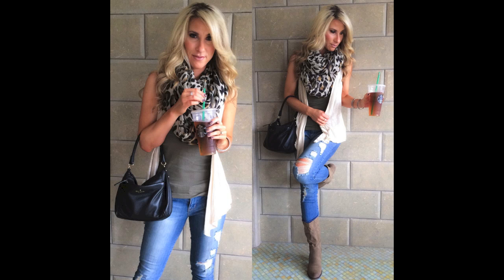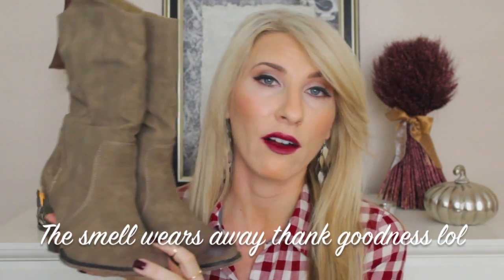COLLECTIVE HAUL | BATH & BODY WORKS, H&M, F21 + MORE!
Hi my loves!! So here are my newest goodies that I've picked up over the past few weeks! Now if fall could only get here any sooner! Love you all! Xo Ivett

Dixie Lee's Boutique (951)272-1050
Hours: Wed-Sat 11am-5pm
Or you can call Carissa directly at (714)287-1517 at any time

Products I'm Wearing:
L'oreal Youth Code Pore Vanisher Primer
MUFE Mat Velvet Plus 30
Bare Minerals Pressed Powder ~ Golden Medium
Maybelinne Fit Concealer ~ Fair
Cargo Vintage Escape Palette ~ Cuddle/Autumn/Hot Cocoa/Crisp
Stila Waterproof Liner ~ Lionfish
Physician's Formula 2 in 1 Eye Booster Pen ~ Ultra Black
Eyelure ~ Naturalites 155
Urban Decay Deslick Spray
NYX Eyebrow Cake Powder ~ Taupe
Benefit Give Me Brow ~ Light/Medium
L'oreal Voluminous Carbon Black Mascara
MAC Lip liner ~ Burgundy
MAC Diva Lipstick
Nails: Deborah Lippmann "Bitches Brew"